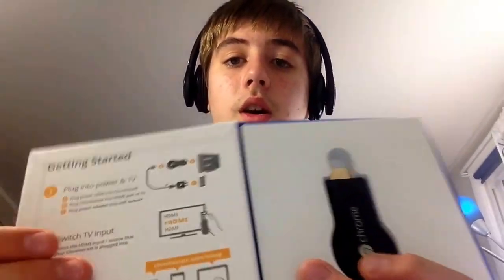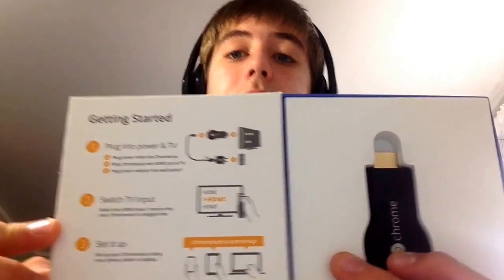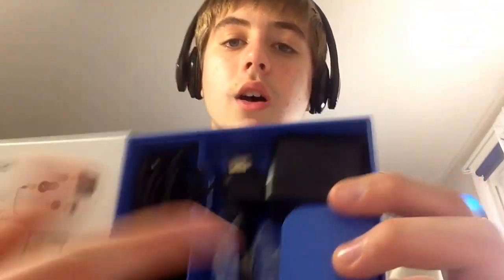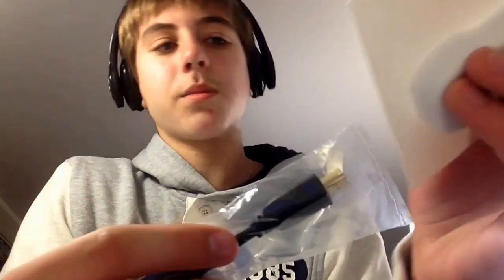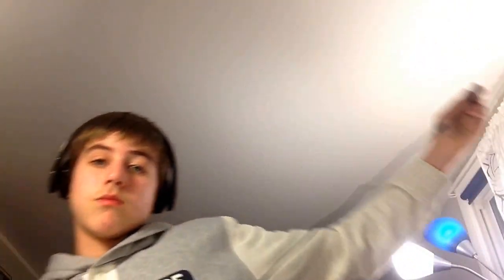Unboxing (old version) chromecast